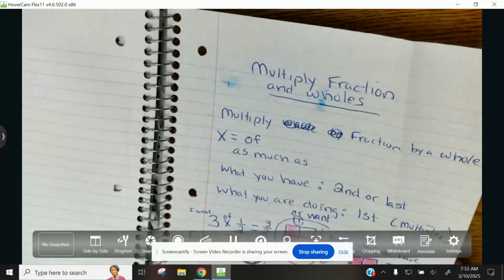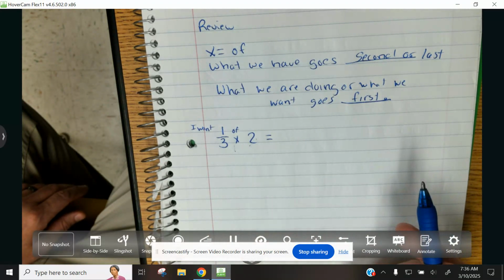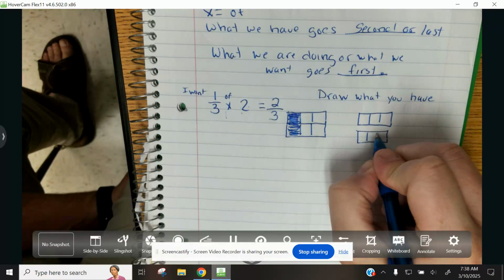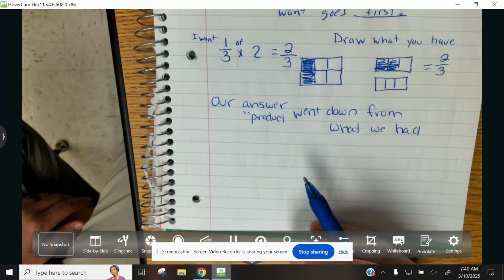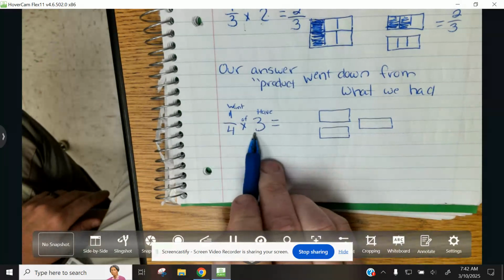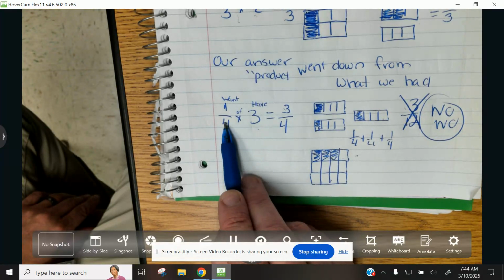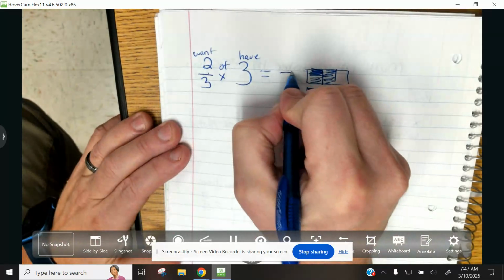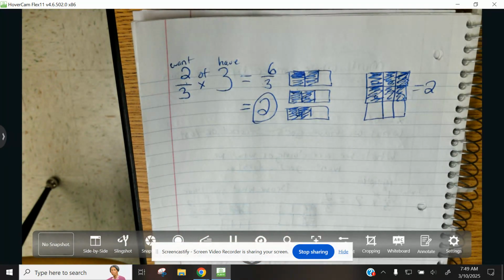Multiply Whole Numbers by Fractions